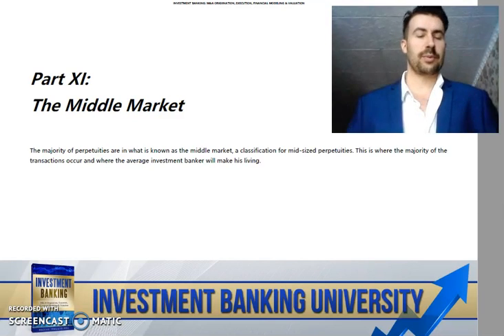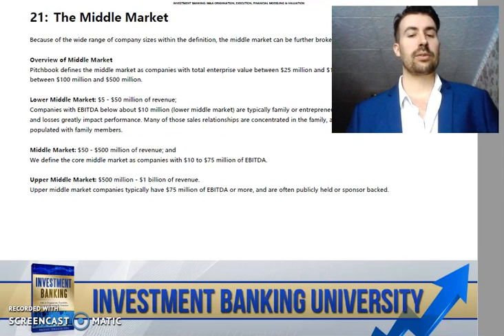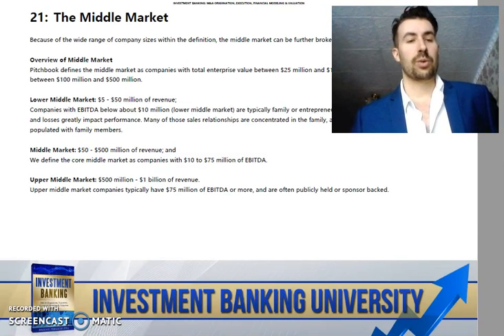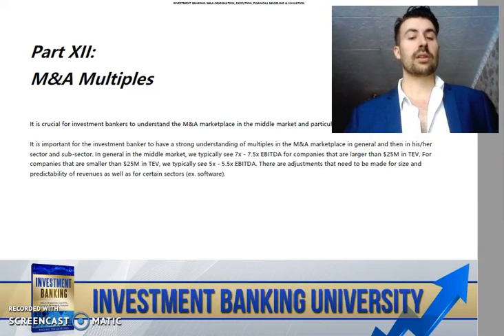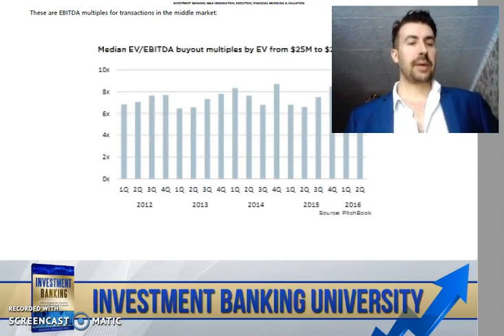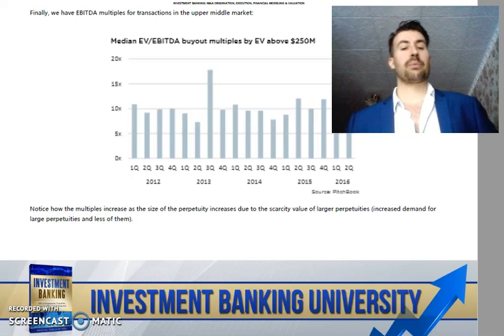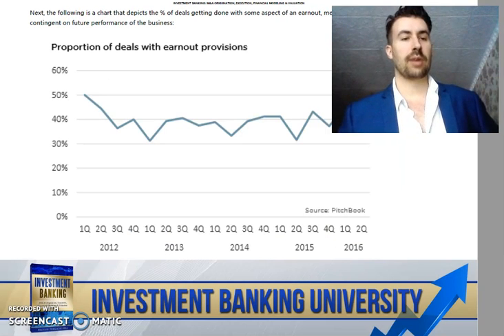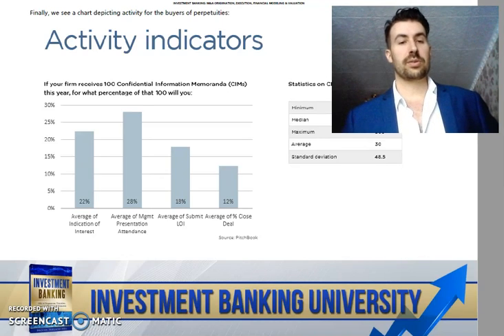Investment Banking Course Video 11 - Investment Banking University